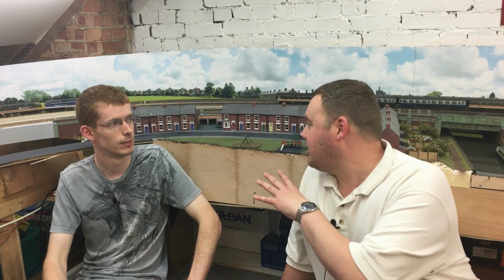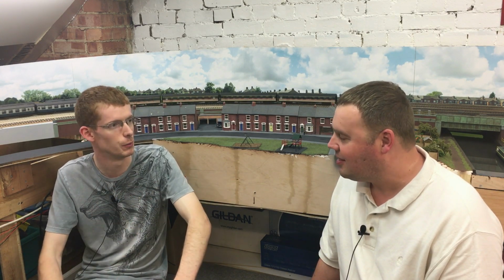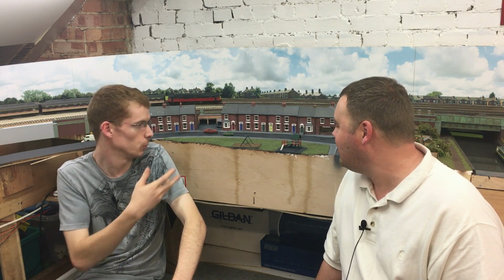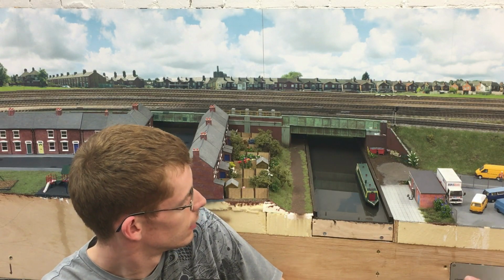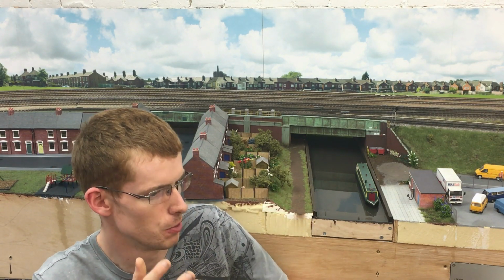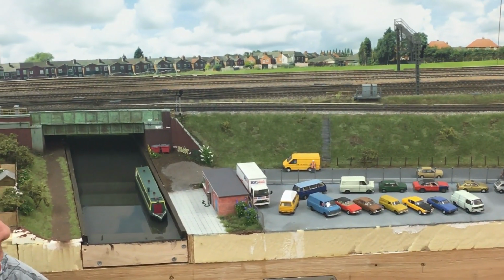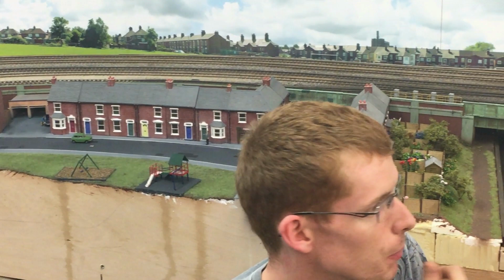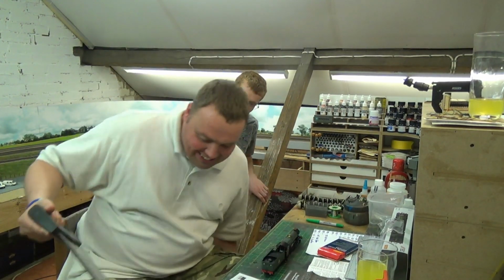Warley MRC Visits: Everard Junction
Join Andy as he chats to Richard of Everard Junction